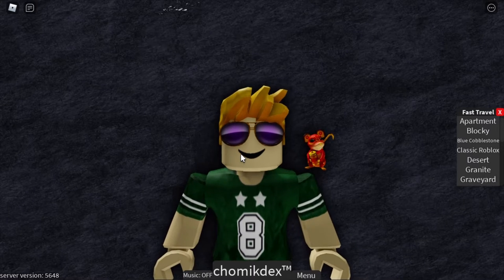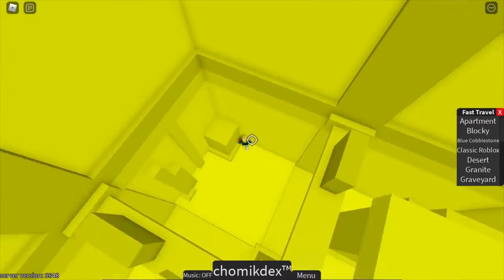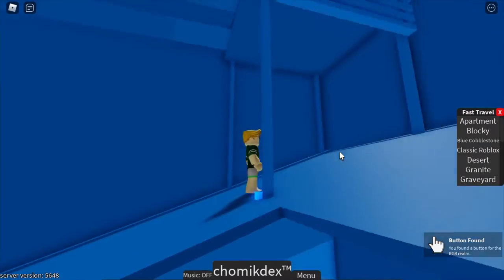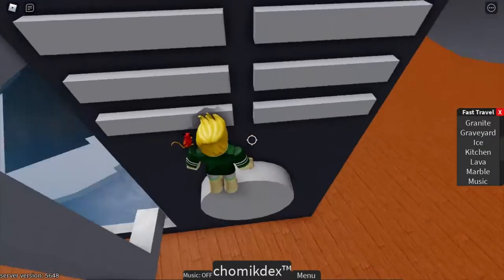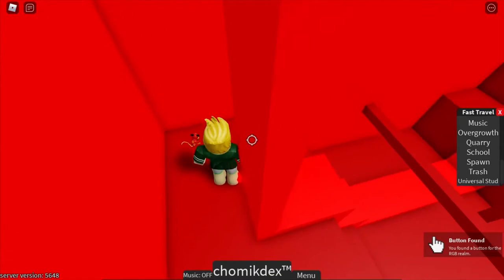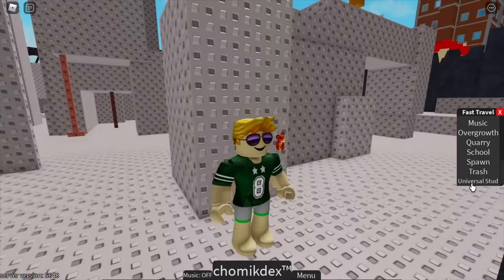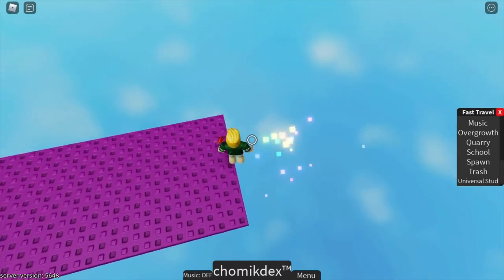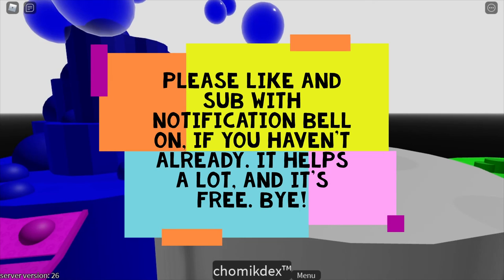How to get RGB realm (Roblox Find the Chomiks)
How to get RGB realm (Roblox Find the Chomiks) including ColorWheelChomik, all color Chomiks, and CyanChomik.